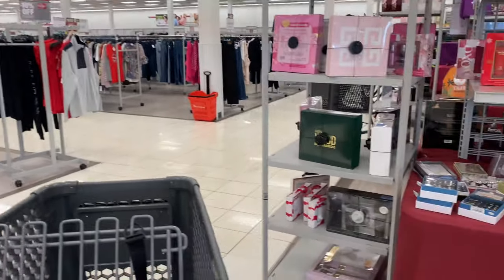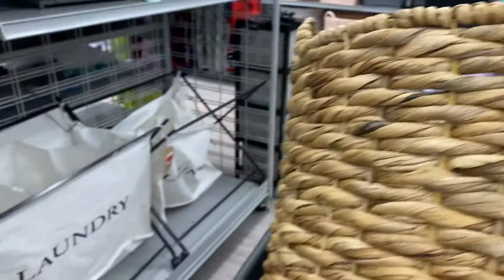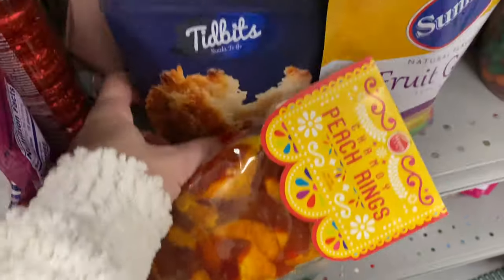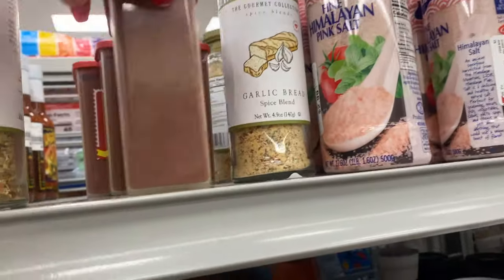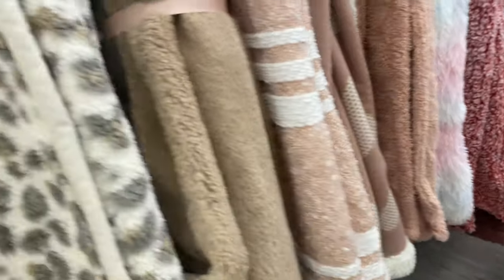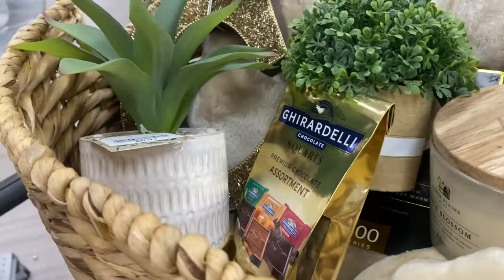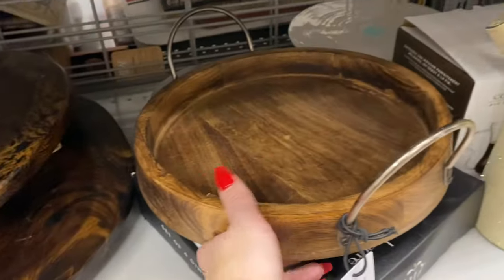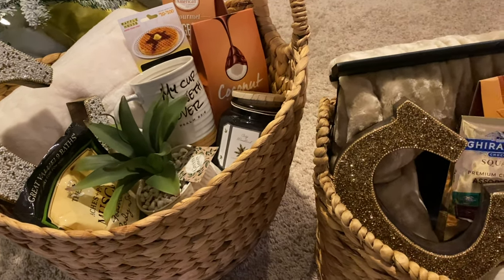BURLINGTON SHOP WITH ME | HOW TO GIFT BASKETS | VLOGMAS DAY 18